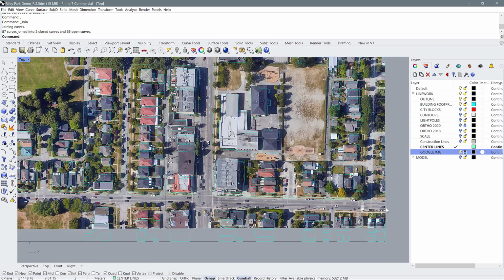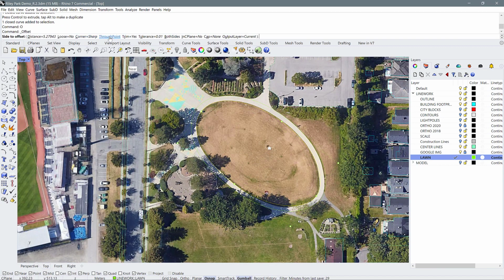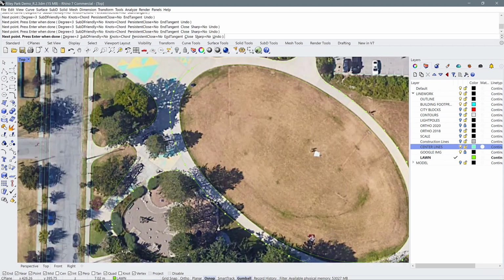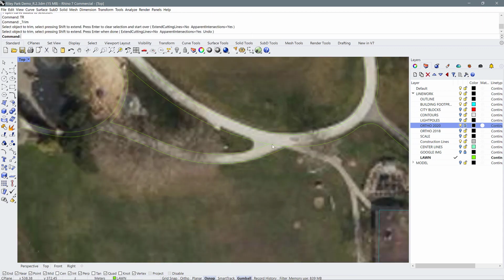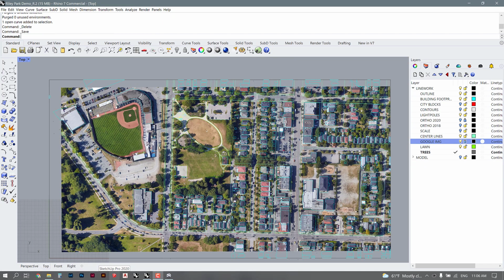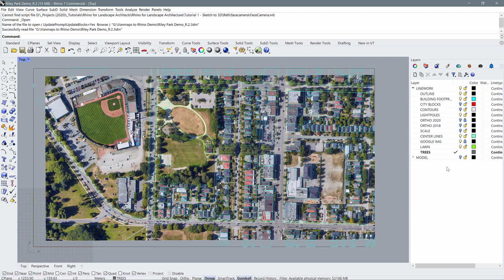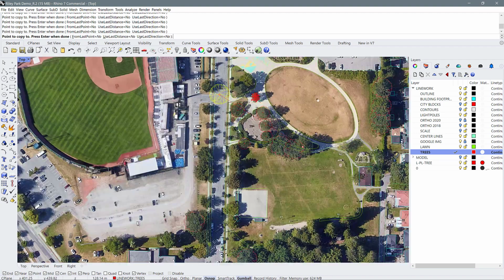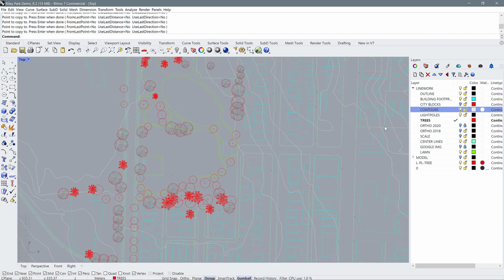W4_Site Plan Rhino to Illustrator - Part III - Vegetation and Trees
Draft out your vegetation and paths, and add trees to your site plan.